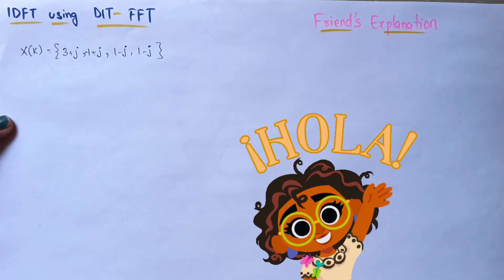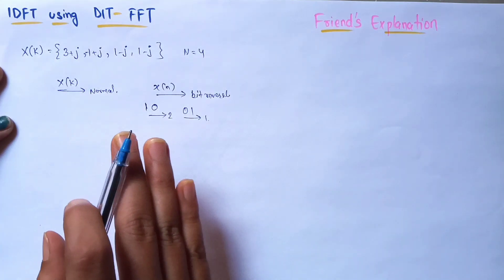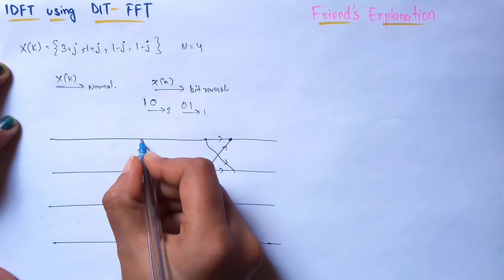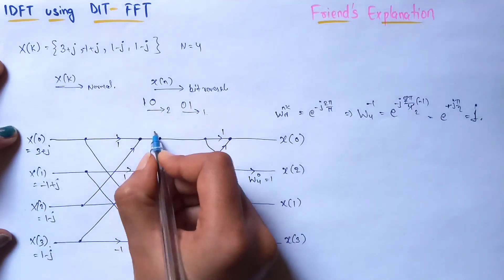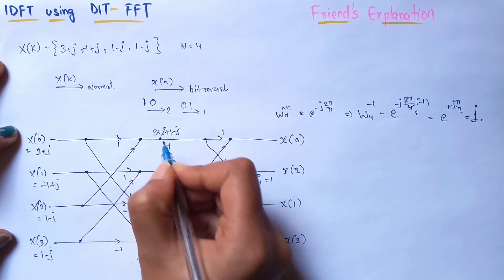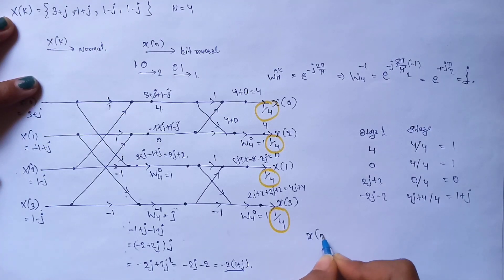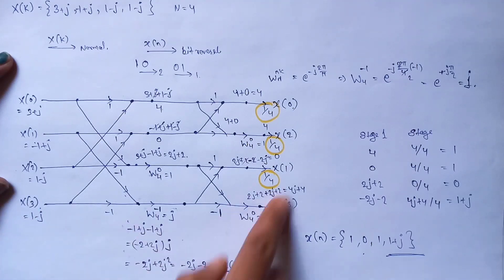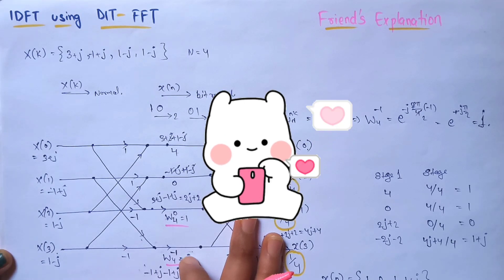4 point Inverse DFT using DIT - Fast Fourier Transform || DSP || Friend's Explanation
Watch this video to save your time, understand the concept, and pass and score grade in exams 😁

Inverse Discrete Fourier Transform using Decimation in Time - Fast Fourier Transform.